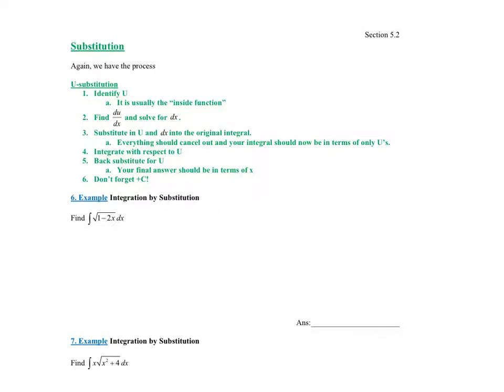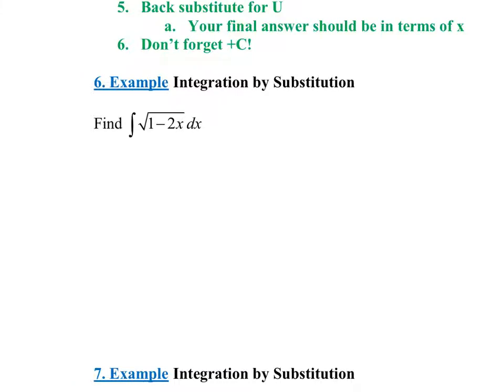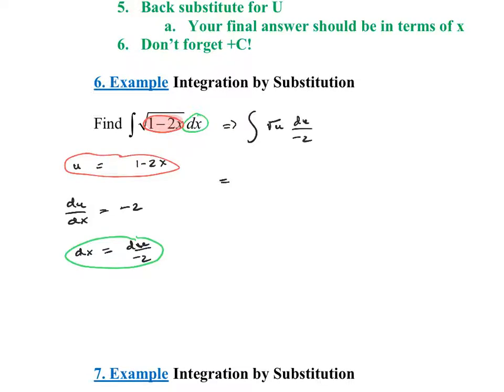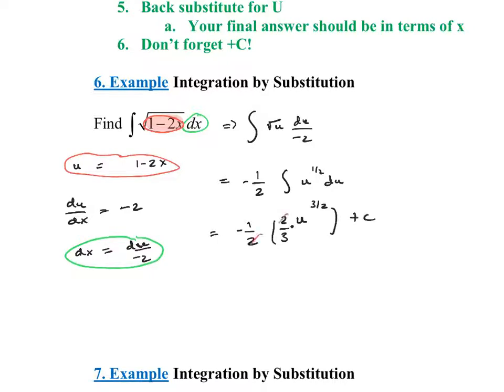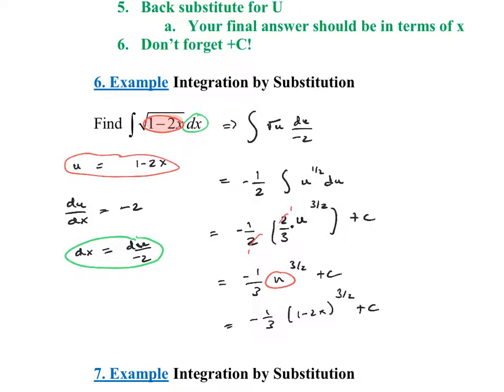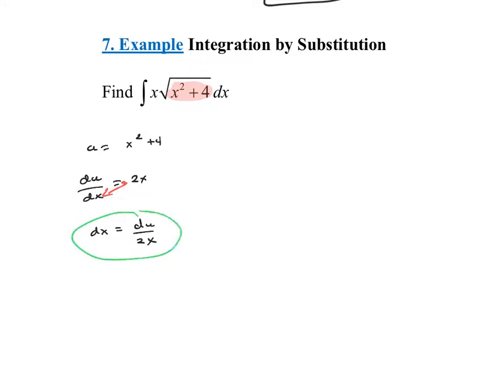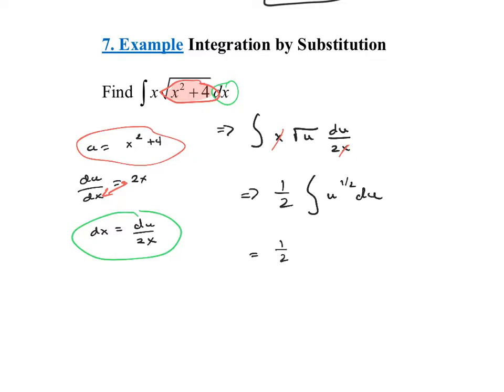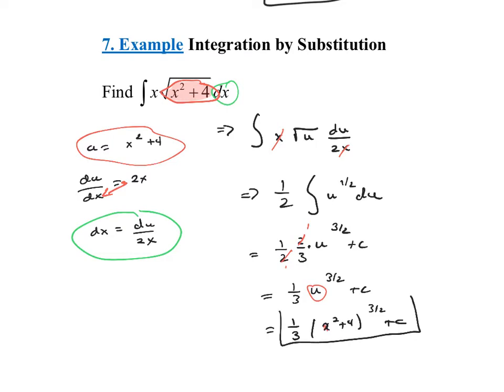5.2 Integration by Substitution and the General Power Rule-4